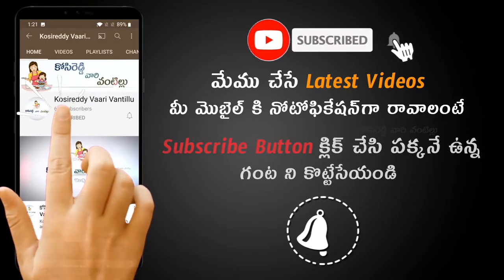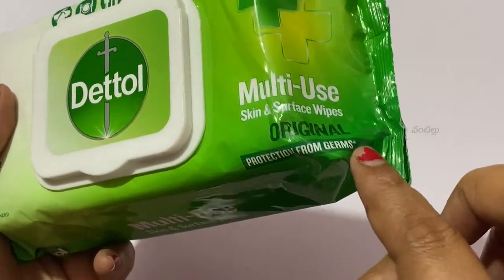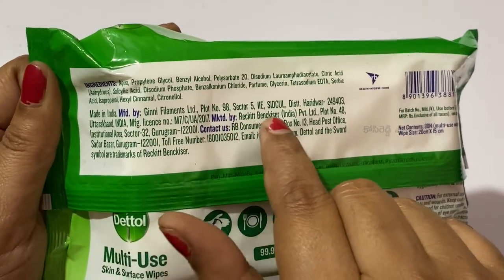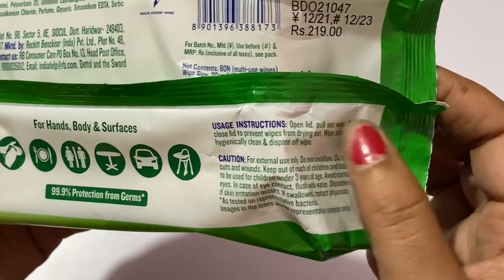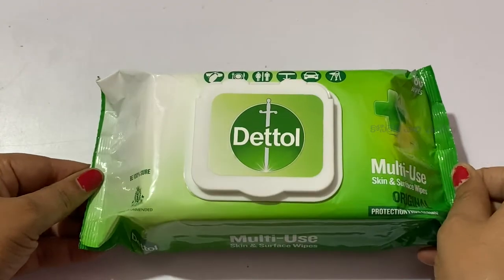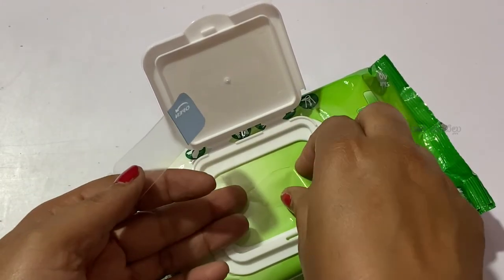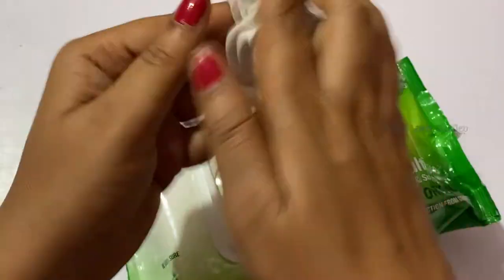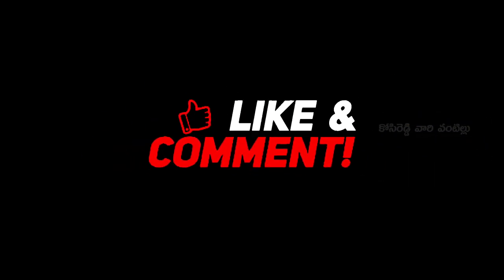for Skin & Surfaces, 80 Count || Unboxing in Telugu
హాయ్ ఫ్రెండ్స్ ఈ రోజు Dettol DisinfectantSanitizer WetWipes for Skin & Surfaces, 80 Count || $Unboxing in Telugu || చూద్దాం. ఈ వీడియో మీకు నచ్చినట్లయితే లైక్, షేర్ మరియు ఛానల్ ని సబ్స్క్రయిబ్ చేసుకోండి . ధన్యవాదములు

At Boldveda, we believe in restoring the balance and quality of life. Balance has long been acknowledged as the key to achieving wellness. We always maintain the highest standards of Good Manufacturing Practices (GMP). Our products are free from gluten, allergen, microbial contaminants, and contain no artificial fillers, binders or ingredients of animal origin. We are committed to serving you in the efficient, economical, and competent manner thus contributing to your journey towards well-being

My Gear:-

Macbook Air
Mobile Android
Mobile IOS
Extenal HDD
External SSD
Office 365
Canon 200D Mark II Camera
Canon 50 mm Lens
Canon 40 mm Lens
Canon EF-S 10-18MM
Adofys Camera Flexible Tripod
Transcend USB 3.0 Card Reader
UV Filters for Camera Lens
SanDisk 64GB Memory Card
Boya Mic
Realme Earphones
TP-Link UH400 4-Port USB Hub
mDp to HDMI cable
TP-LINK Bluetooth 4.0
Netgear Router

Kitchen Products:-
Clay Pots Unglazed (Red)
Clay Pots Unglazed (Black)
Handy Juicer
Non-Stick Dosa Tawa
Cello Glass Baking Dish
Hawkins Stewpot 5Ltrs
Small Spoon Sets
Non-Stick Spatula Set
Cake Mould Set
Oil Bottle Set
Ceramic Large Bowl
Pigeon Chopper
Mortar and Pestle
Egg Beater
Glass Jars 12Pcs
Silicone Cooking Tongs

Small Photo Studio Light Box
Philips T-bulb 12 Watt
Philips T-bulb 30 Watt
Hex Dumbbell
Hit Racquet
Bosch Washing Machine
Bosch Washing Machine Cover